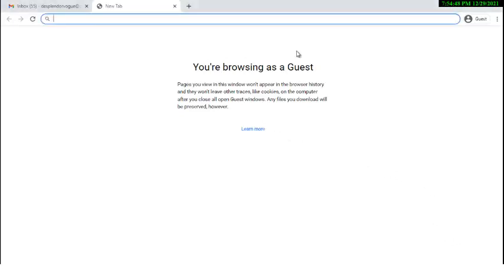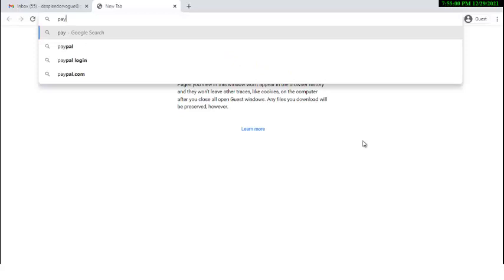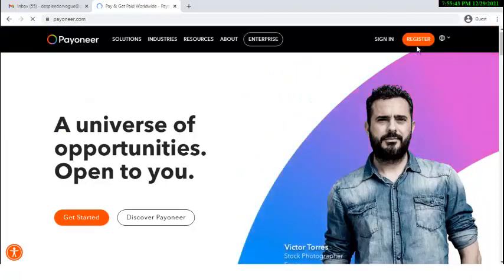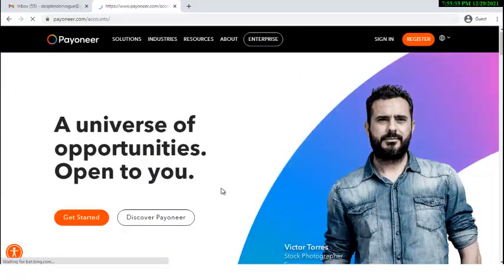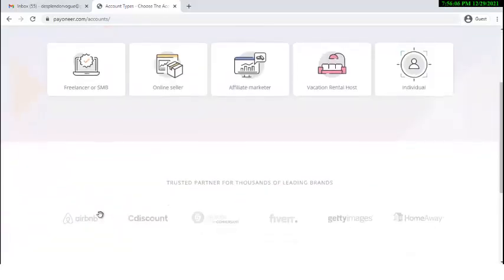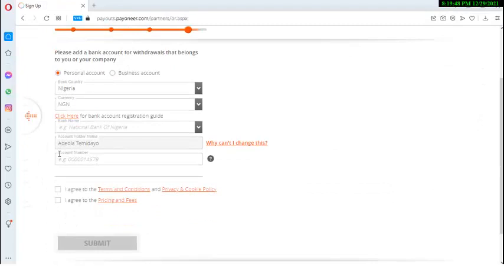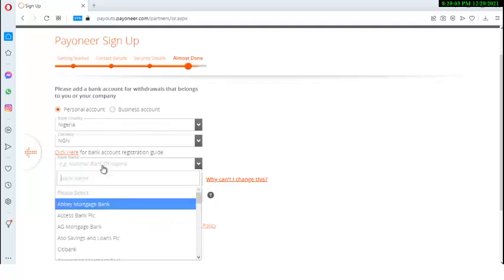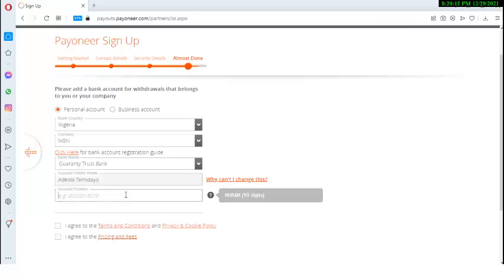how to create a payoneer account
In this video, you will learn a step by step practical process to create a Payoneer account.

What is Payoneer?
Payoneer is an innovative cross-border payment platform that enables businesses, professionals, and entrepreneurs to connect through global commerce. The service has mass payout services that allow companies to pay their employees or partners with one click, wherever they are in the world.

With Payoneer, users can expect swift, accommodating, secure, and economical fees for top-notch services. This way, freelance workers and small businesses can pay and get paid while maintaining a good margin of profit.

Payoneer also supports multiple currencies and offers costless transactions for a few chosen currencies. On top of that, the platform provides all-around support to users in over 35 languages.